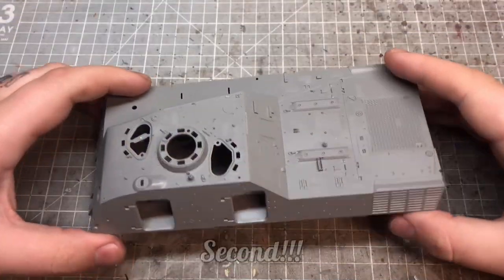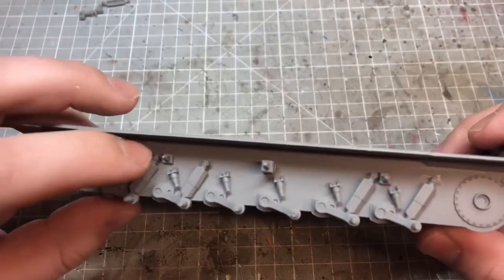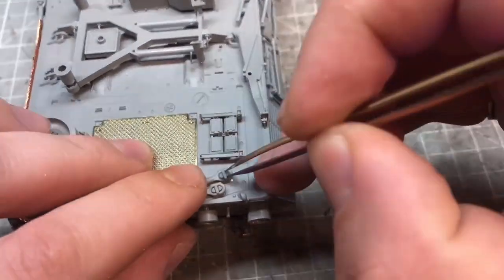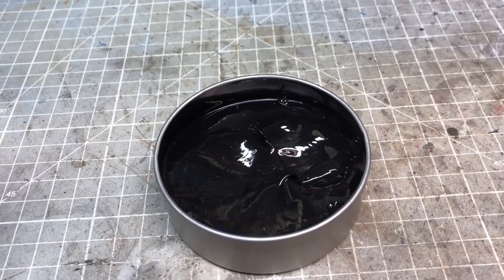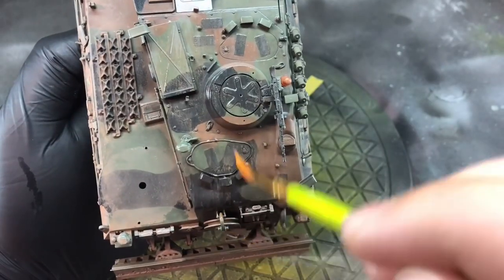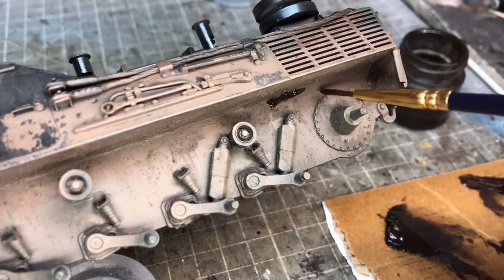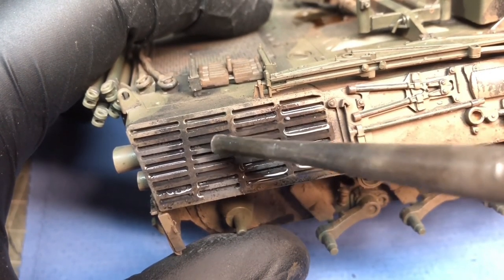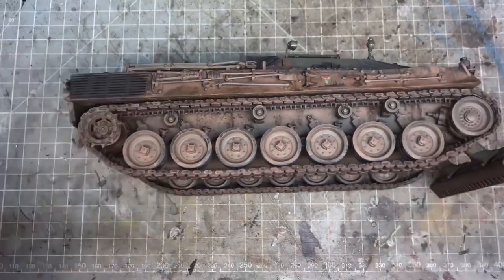Bergepanzer 2 Takom 1/35(Full Build)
"Dive into the world of military engineering with our latest build featuring Takom's 1/35 Bergepanzer 2 Tank Recovery Armored Fighting Vehicle! Join me on this journey as we assemble and showcase the intricate details of this formidable recovery AFV. From the robust crane system to the versatile equipment, witness the meticulous craftsmanship that sets Takom models apart. Whether you're a tank enthusiast or a scale modelling aficionado, this video offers insights into the Bergepanzer 2's construction and weathering of this unique vehical. TakomModel Bergepanzer2 TankRecoveryAFV"

Have a question or after info?! Get in touch!!